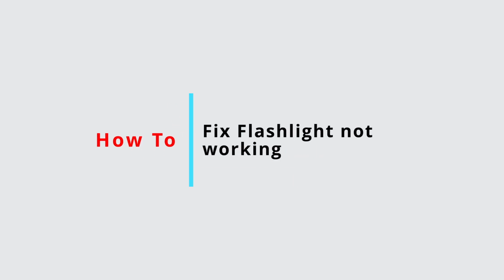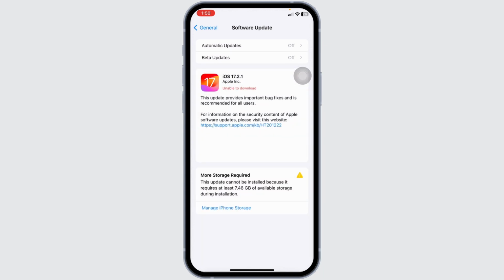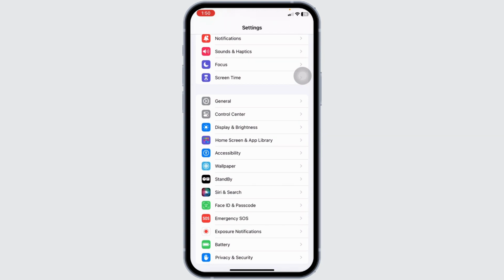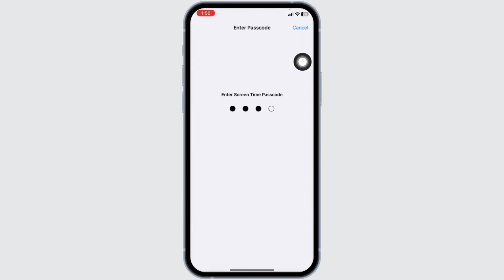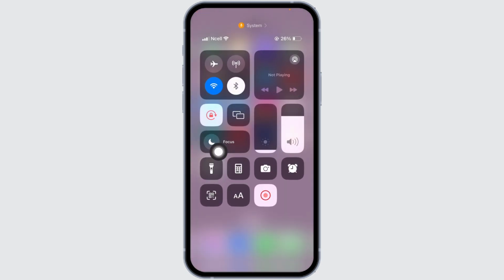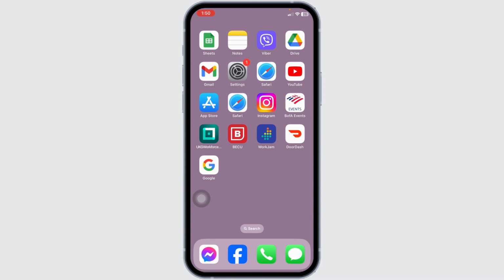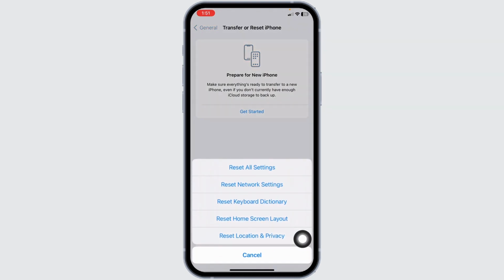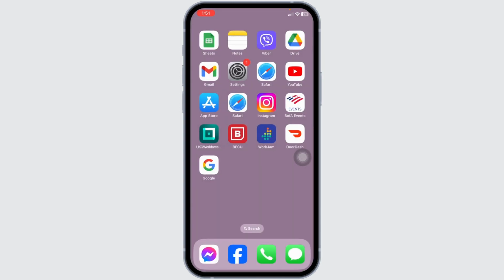How To Fix Flashlight Not Working | Icon Grayed Out On iPhone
In this step-by-step guide, we will walk you through troubleshooting methods to resolve the flashlight not working problem on your iPhone, especially when the flashlight icon remains grayed out or doesn't respond.

👋 Welcome to QuickFix Masters! In this video, we're going to show you how to fix the flashlight not working issue on your iPhone when the flashlight icon is grayed out or unresponsive. If you rely on your iPhone's flashlight and it's giving you trouble, this tutorial is here to help you get it working again.

Tips for Fixing Flashlight Not Working | Icon Grayed Out On iPhone
🔗 If you have any questions or need further assistance with resolving the flashlight issue on your iPhone, please don't hesitate to leave a comment below, and we'll do our best to assist you.

📱 Timestamps:

0:00 - Introduction
0:05 - How to Fix Flashlight Not Working